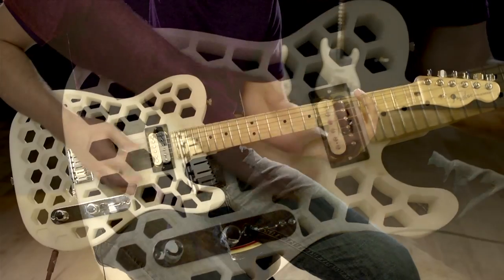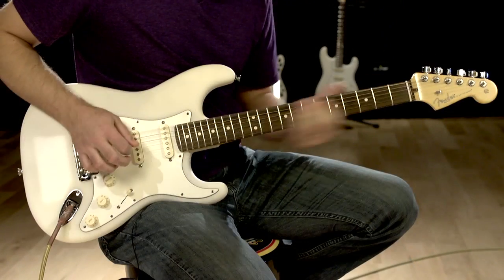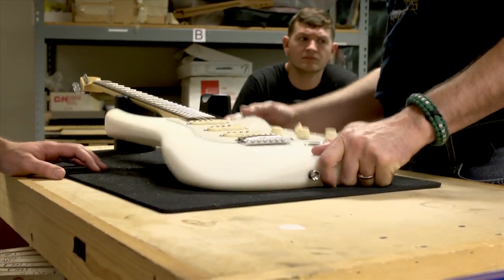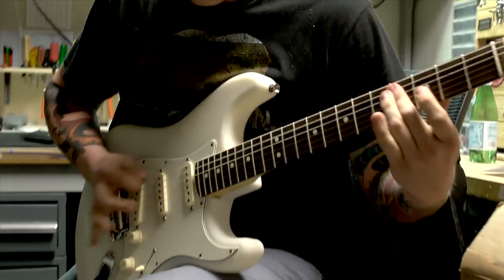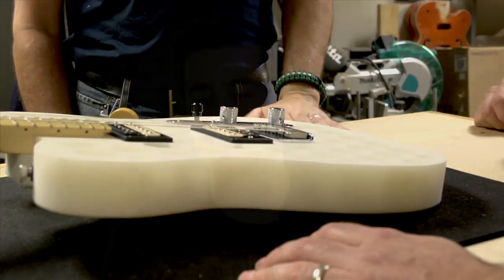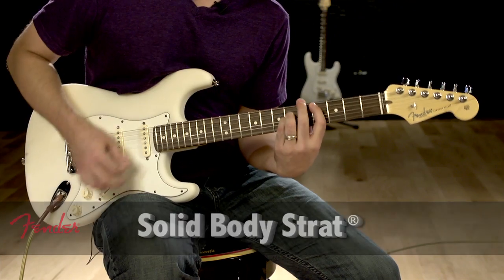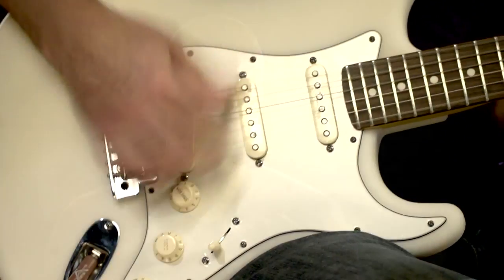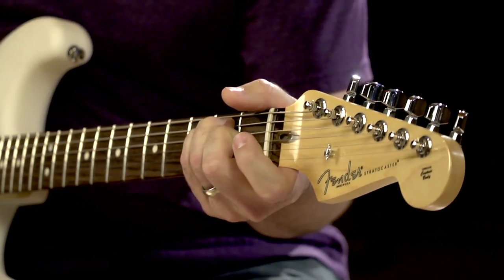3-D Guitar Printing | A Look into Fender Innovation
In this video, Fender's Justin Norvell and Keith Chapman explore the 3-D printing trend as an innovative new platform for creating unique guitar prototypes, custom Fender guitar parts and new Fender body styles. Like the Honeycomb Core Tele seen here, guitars created by 3-D printing are also integral in experimenting with new tones and musical genres.

3-D Guitar Printing | A Look into Fender Innovation | Fender